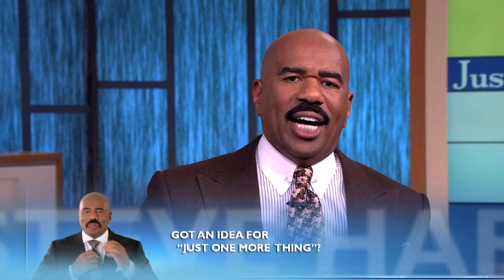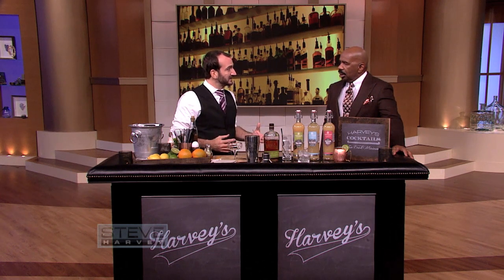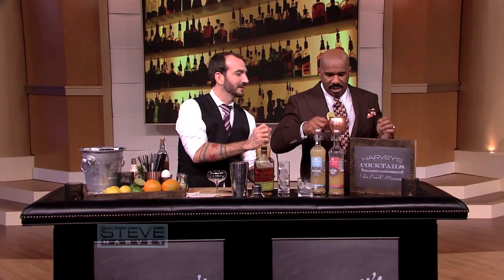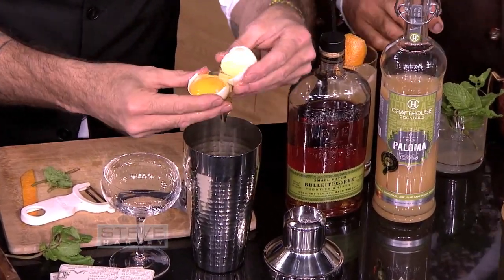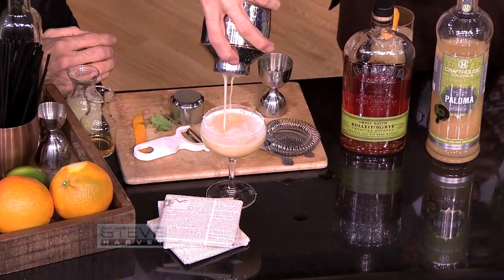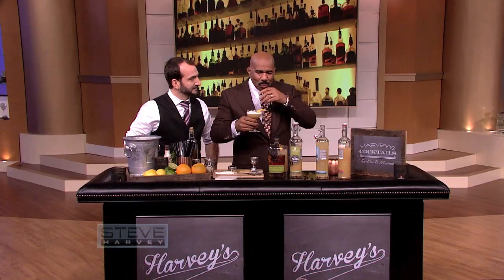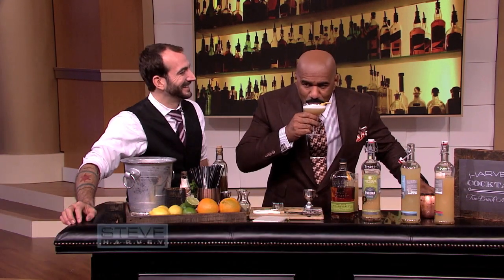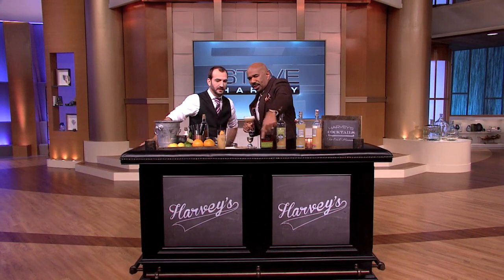World Class Bartender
Steve sampled some amazing cocktails made by the "World’s Best Bartender 2014," Charles Joly.